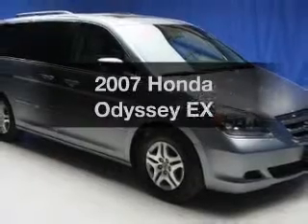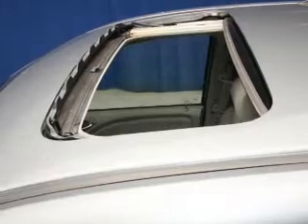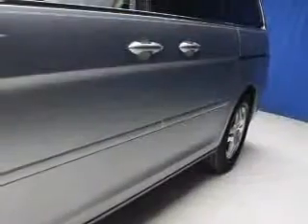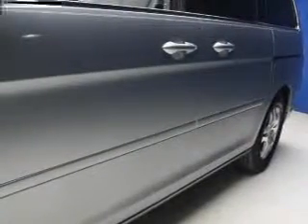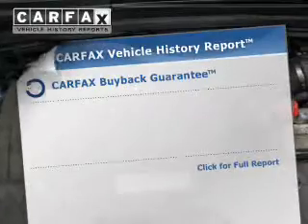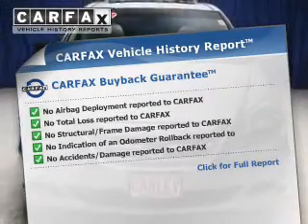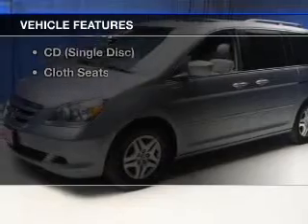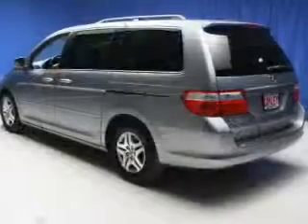2007 Honda Odyssey - MEDINA OH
Year: 2007
Make: Honda
Model: Odyssey
Trim: EX
Engine: 3.5 L, 6 cylinder
Transmission:
Color: Gray
Mileage: 80876
Address:
5180 MONTVILLE DR
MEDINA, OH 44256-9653